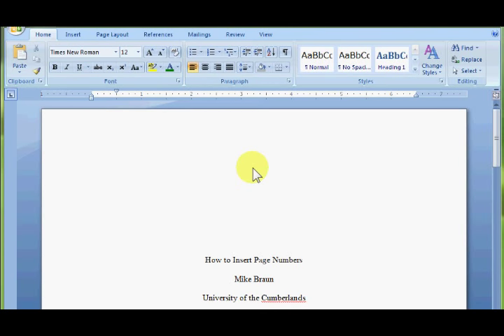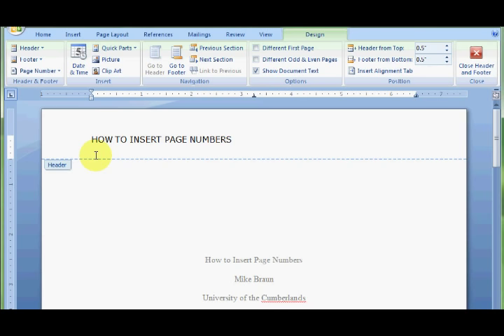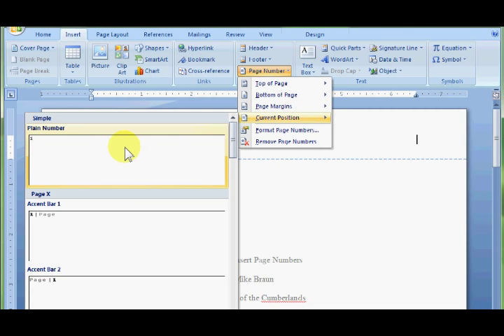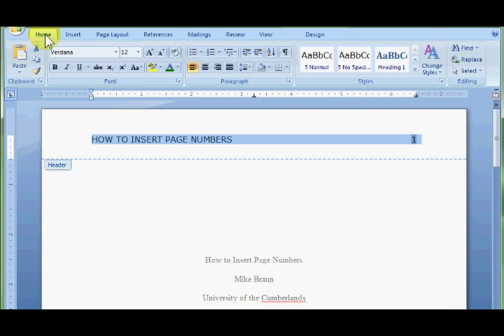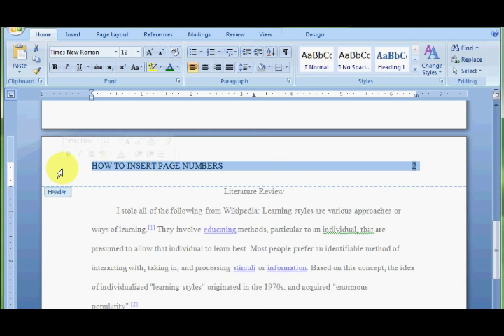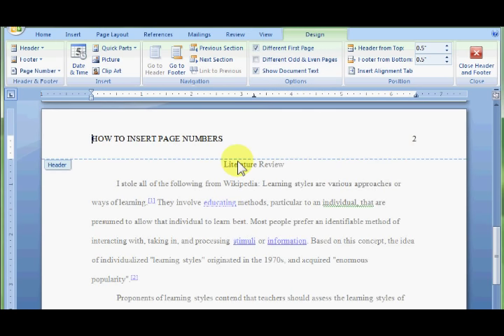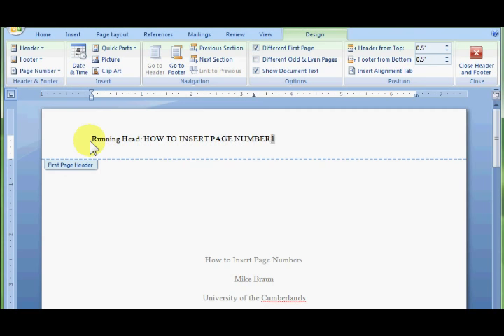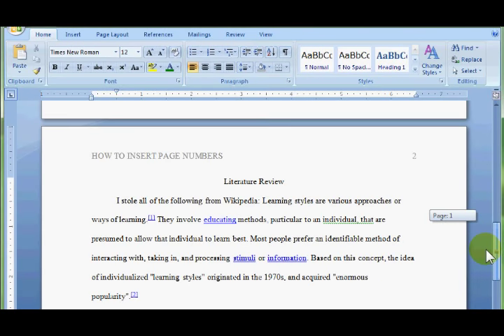Word: Insert Page Numbers and Change Header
How to insert page numbers and running head in APA style.

1. Double-click in the header
     (a) Type your Running Head
     (b) Press "tab" on your keyboard until you're on the right side of the page, where you want your page number to be.

2. Click the "Insert" tab at the top of the page
     (a) Click "Page Number"
     (b) Select "Current Position"

3. Click the "Design" tab at the top of the page.  It's only there when modifying the header
     (a) Check the box "Different First Page"
     (b) Go to the header on Page 1
     (d) Type "Running Head: THE TITLE OF YOUR PAPER" on the left side of the page
     (e) TAB over or DELETE spaces until the page number is where you want it.
     (f) If your page number is missing, tab to the right side of the page and follow Step 2.